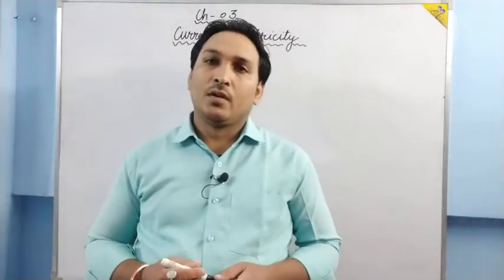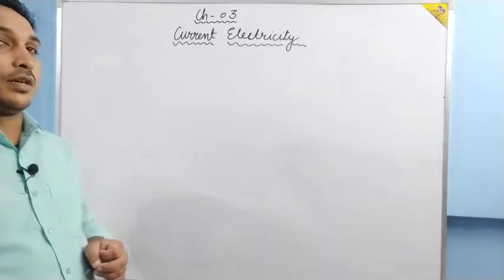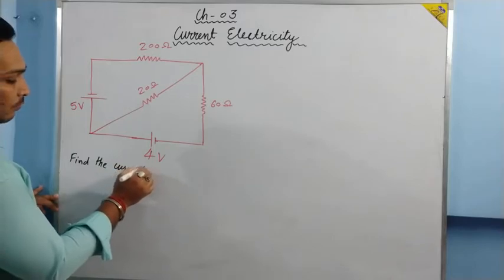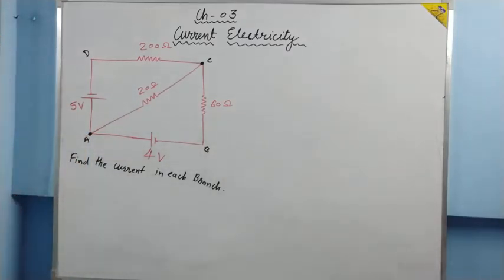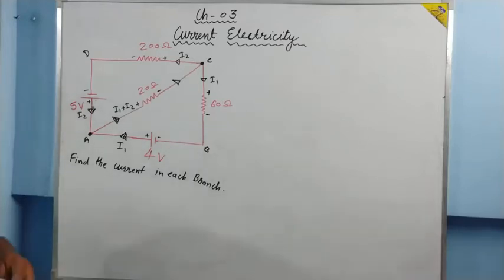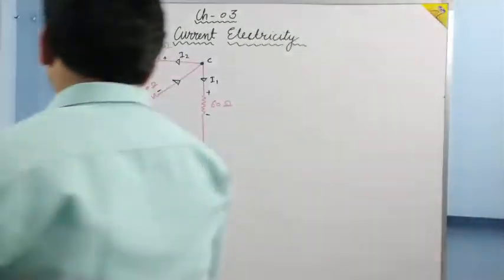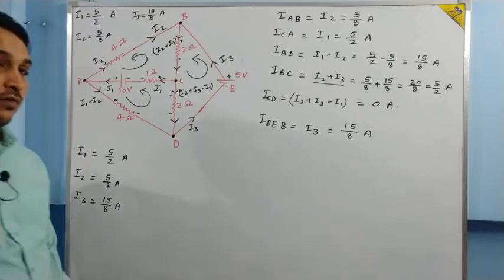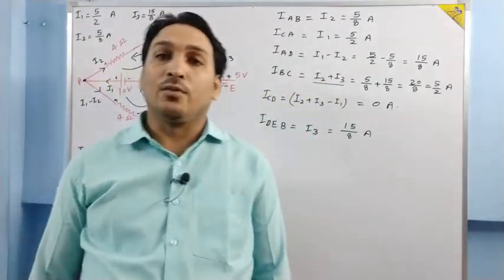Class 12 Physics Chapter 03 Current Electricity Part 06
Numericals based on Kirchhoff law

notes -